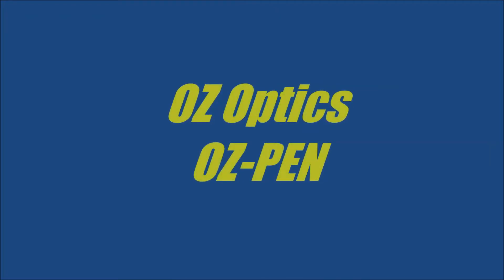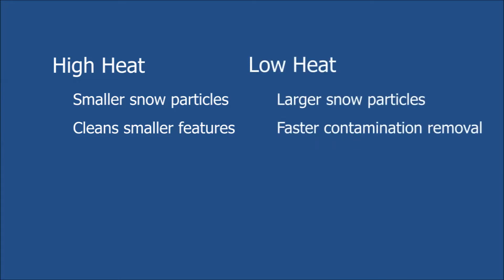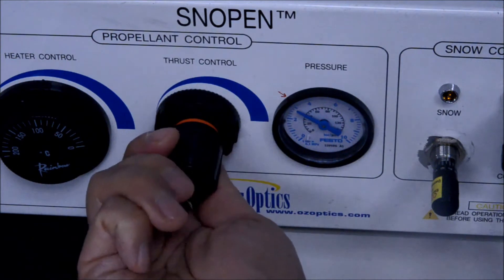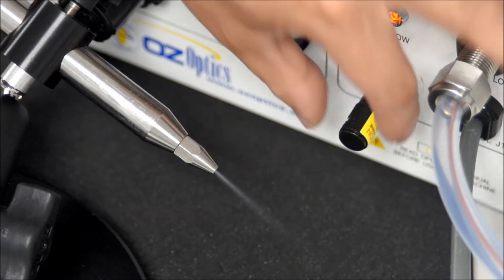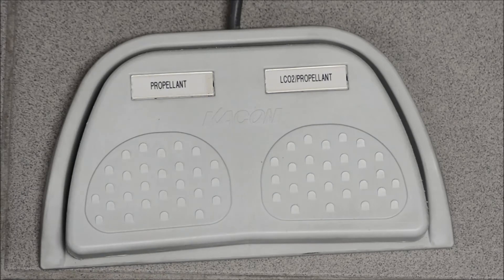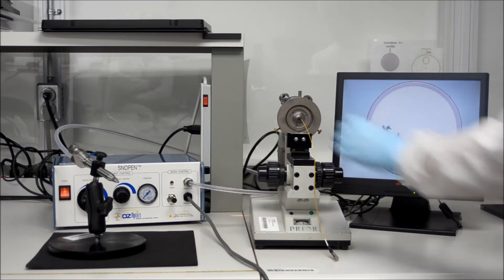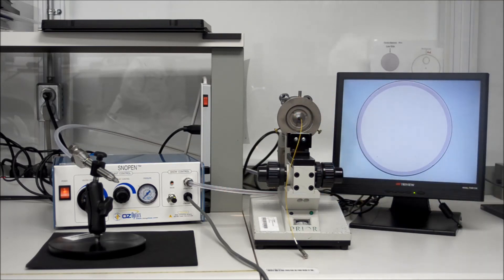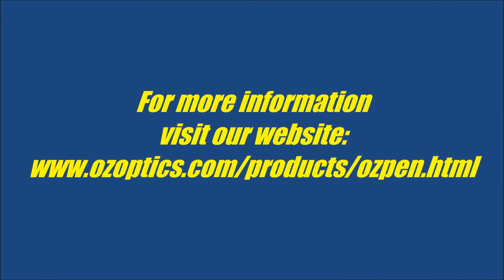OZPEN™ Video for Cleaning High Power Air Gap Connectors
OZPEN™ CO₂ Fiber Optics Cleaning Unit For High Power Components Video Instructions. The OZPEN™ is a versatile, precision, small surface area cleaning system for critical fiber optics and other manufacturing operations. The OZPEN™ generates and propels an adjustable spray of clean dry air or nitrogen containing small CO₂ particles to efficiently remove foreign matter from a surface. The composite spray cleaning technique is a patented process where one can deliver controlled shear stress on surface contaminants using chemically inert, dry CO₂ spray for efficient and effective removal of inorganic and organic surface contamination from critical substrate surfaces.